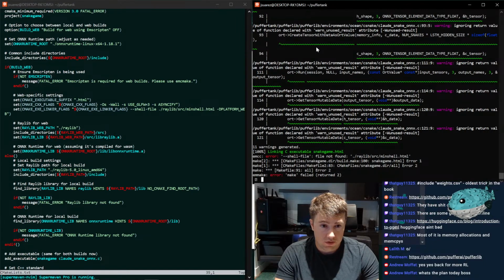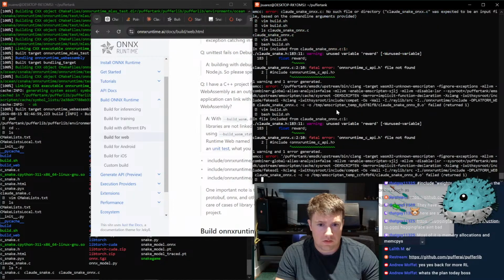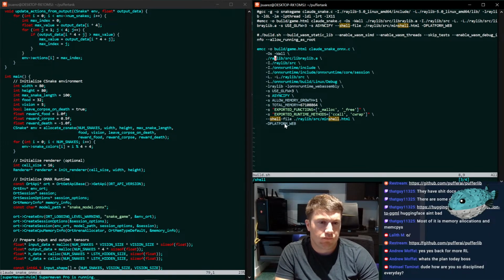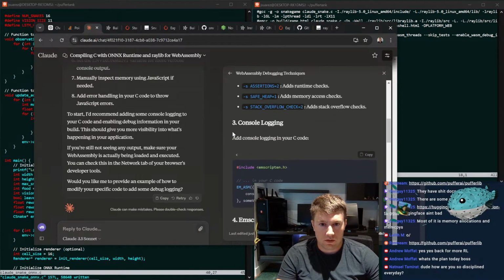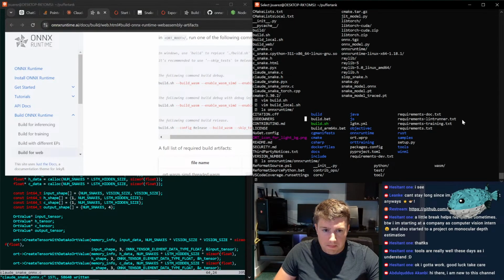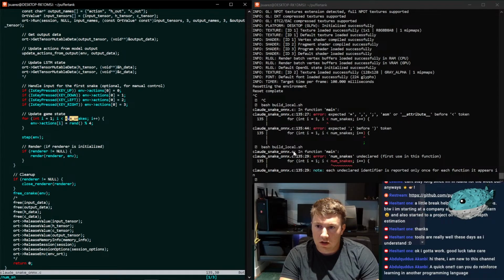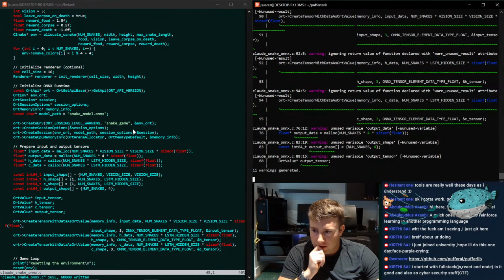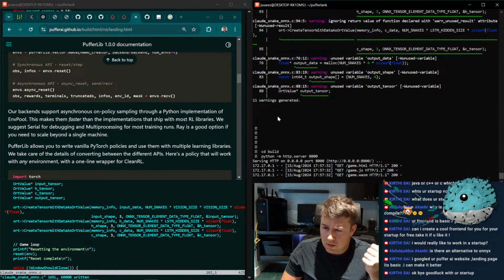Reinforcement learning but C